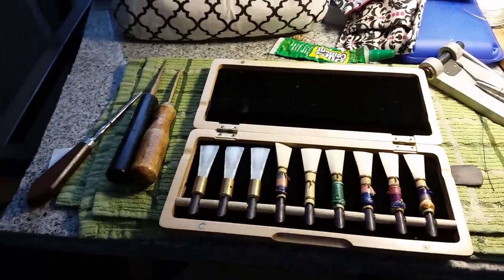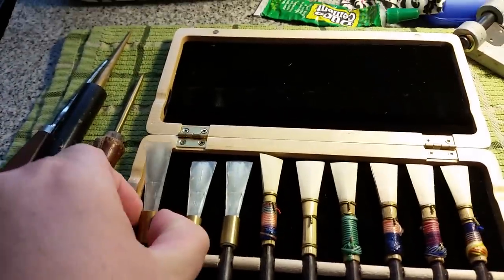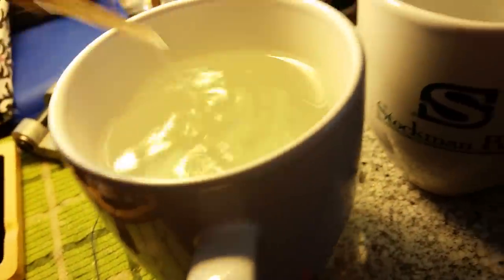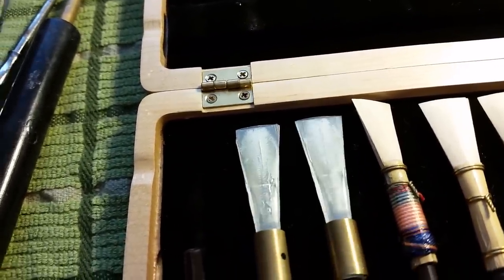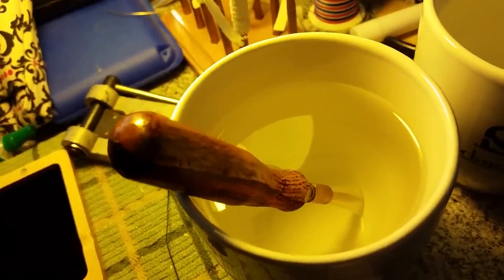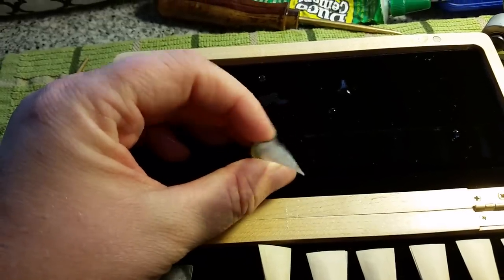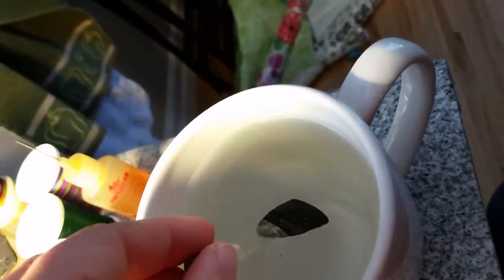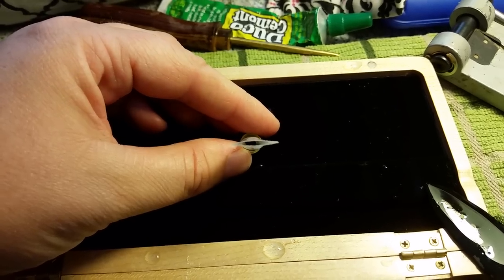Légère bassoon reed adjustment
This is how I lower the pitch on a Legere bassoon reeds.

The hot water is ~160' F.

The adjustments, as you will see, are super easy.  Repeat them as needed.  Keep in mind that there is an initial "breaking in" period for these reeds - it takes me ~3 practice sessions to break in.  After you have played on them for several weeks (months!) you might want to adjust them again.

I've adjusted them a few different ways but have settled on this as the best approach to lowering the pitch and making the reed a little more vibrant without making the reed more resistant (throat mandrel).  The plaque adjustment seems to have a much greater impact which is why I do that second and only if needed.

I have been playing on my Legere bassoon reeds exclusively for over a year now.  I keep telling myself I will make reeds this summer...but than, what's the point?  I have seen some pretty nasty comments about these reeds on Pinterest.  Please be friendly and constructive.

If you are still skeptical, please feel free to watch and listen to the Chinook Winds recordings and videos on YouTube and Soundcloud.  Every recording since June 2014 is me playing on a Legere.

Good luck and enjoy the ease of playing a Legere!